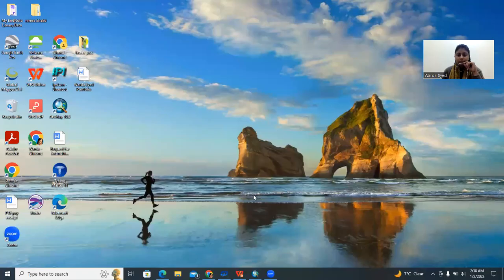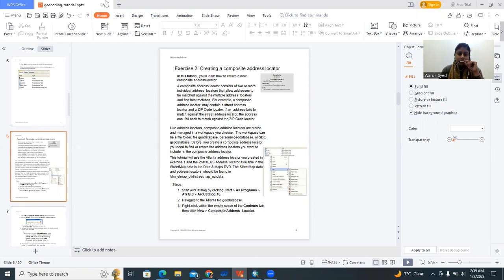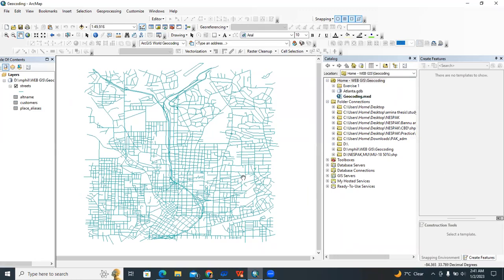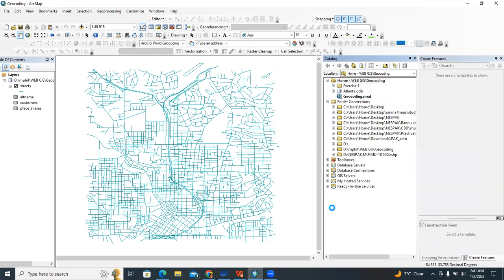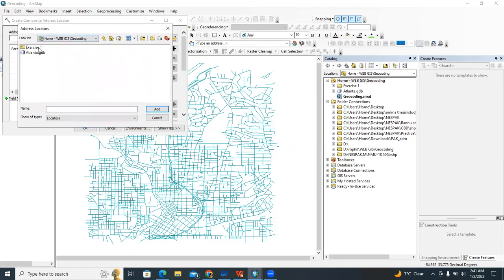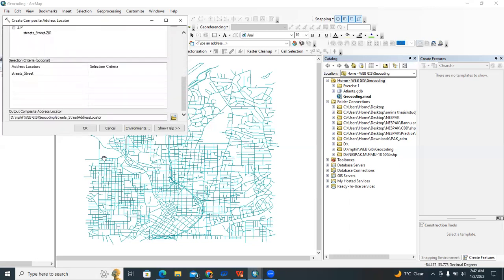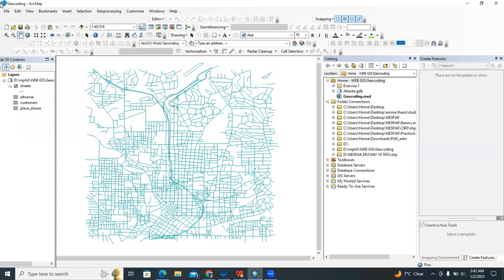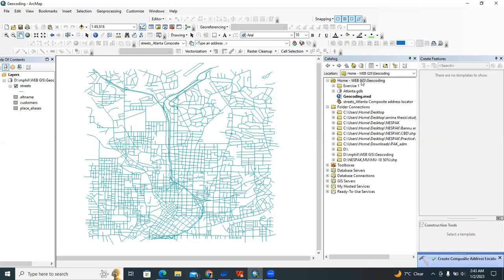Geocoding Explained: Step-by-Step Guide to Map Addresses in ArcGIS | Ex 2 | Global GeoSoft | Warda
Geocoding Explained: Step-by-Step Guide to Map Addresses in ArcGIS | Part 2 | Global GeoSoft

Description:
Discover the power of Geocoding in ArcGIS with this in-depth tutorial from Global GeoSoft! Geocoding is an essential GIS process that transforms addresses into geographic coordinates, enabling spatial analysis and mapping.

In this tutorial, you'll learn:

What Geocoding is and its applications in GIS.
How to set up and configure a Geocoding service in ArcGIS.
Step-by-step instructions for mapping addresses to locations.
Tips for handling errors and improving geocoding accuracy.
Whether you're a GIS enthusiast or a professional, this video will help you master geocoding for real-world applications.